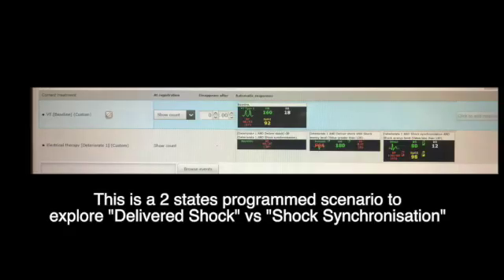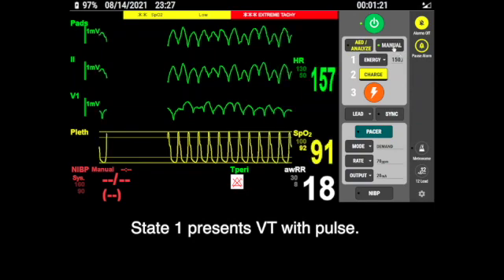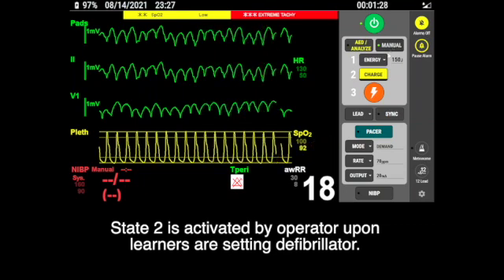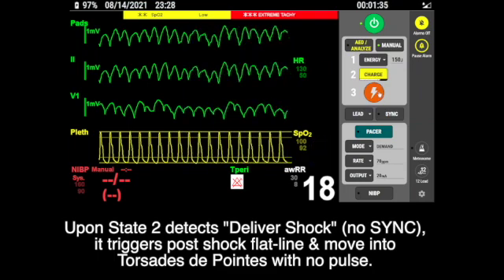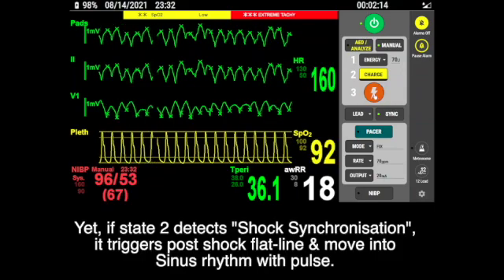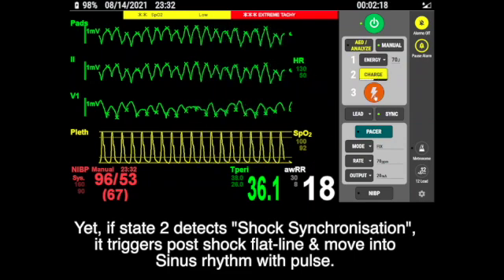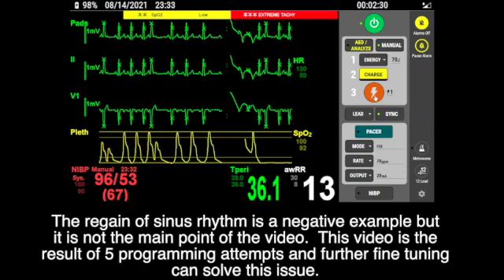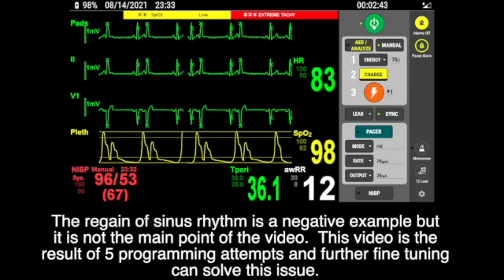"Deliver Shock" vs "Shock Synchronisation" in LLEAP application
This short video demonstrates use of scenario programming to detect and respond to learner's choice of electrical therapy in VT with pulse.